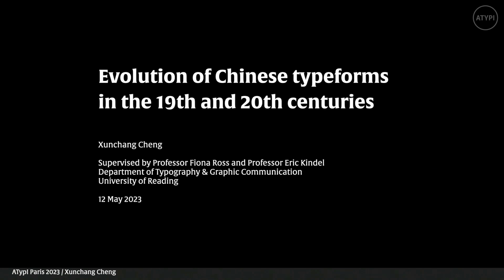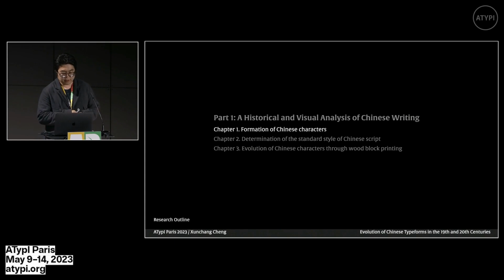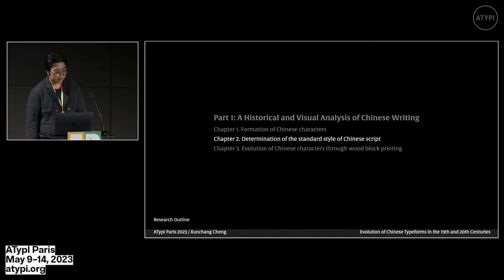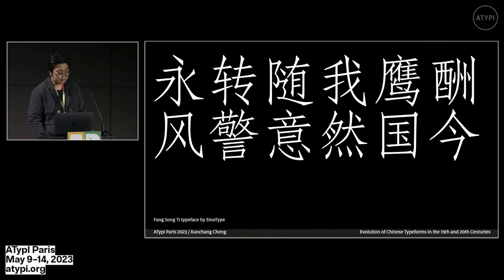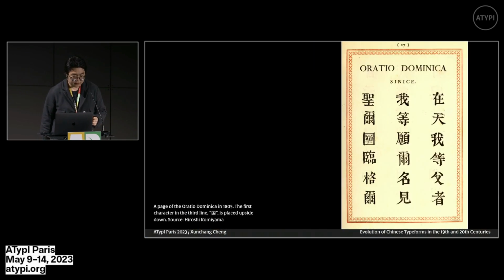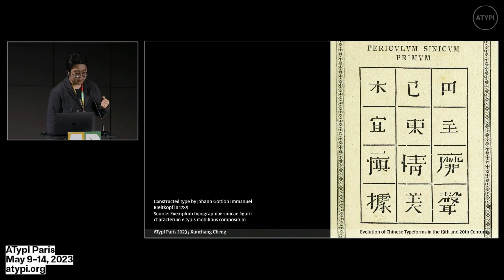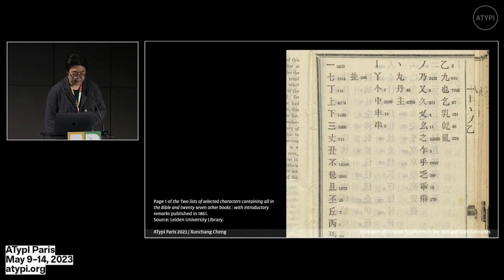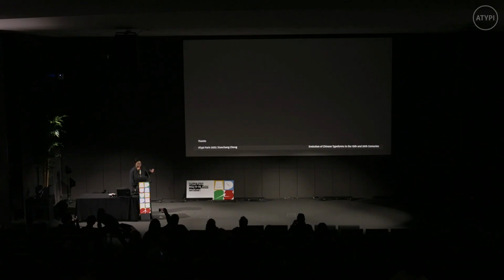Evolution of Chinese Typeforms in the 19th and 20th Century | Xunchang Cheng | ATypI 2023 Paris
This presentation presents the results of my PhD research, Evolution of Chinese Typeforms in the 19th and 20th Centuries. In the 19th century, Protestant missionaries started preaching to China and tried making Chinese fonts using Western metal-type printing technology. From this point, Western typography competed with xylography that had existed in China for nearly a thousand years, eventually replacing the latter in the 20th century. Along with the introduction of Western technology, Chinese typeforms have undergone complex changes. The presentation will show historical materials I have collected during my research to reflect the critical evolution of Chinese Typeforms. This presentation will also provide my analysis of the Chinese typeforms from different eras, discuss the historical reasons behind the shaping of printed Chinese characters and identify the origins of stylistic features in the presentation.